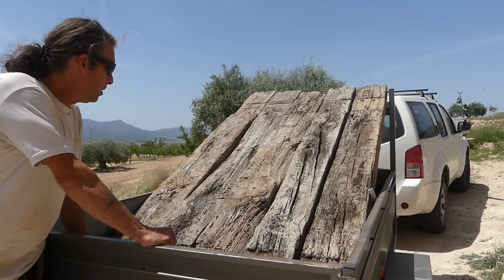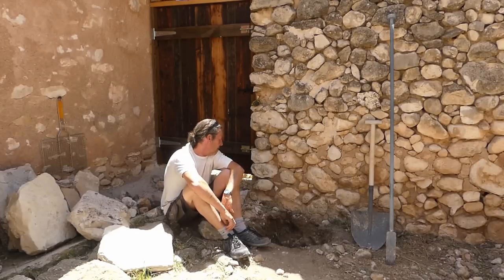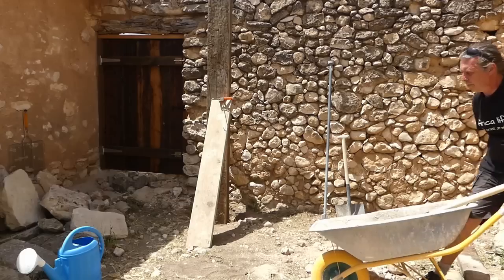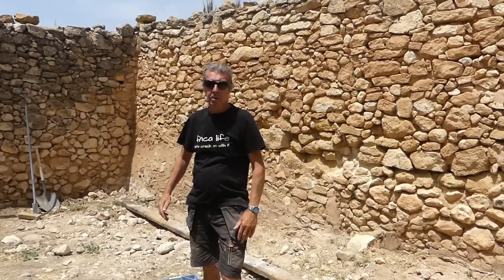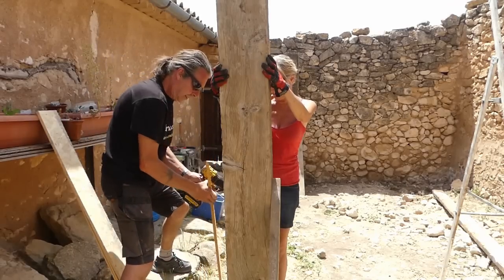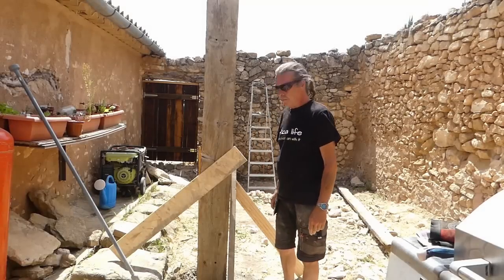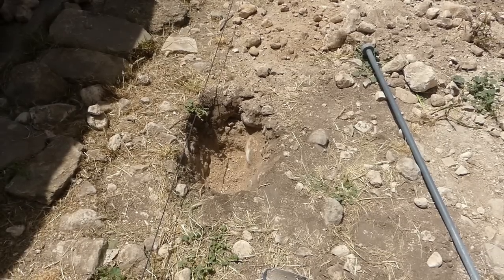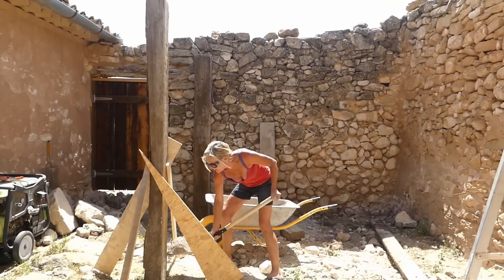Part 3 - Transforming the courtyard into a fabulous outdoor living space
Continuing the transformation of the neglected courtyard - turning it into a great outdoor living area. Getting the railway sleepers roof supports in place for the area was back breaking work but will be well worth it. It's going to be a great space with a dining area and a wood burning bbq / smoker, which we will be building soon!